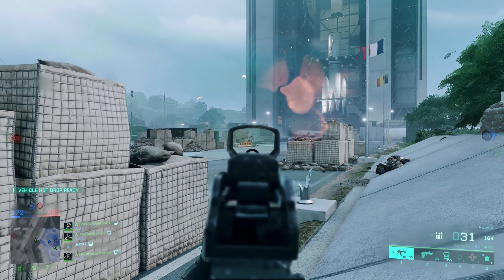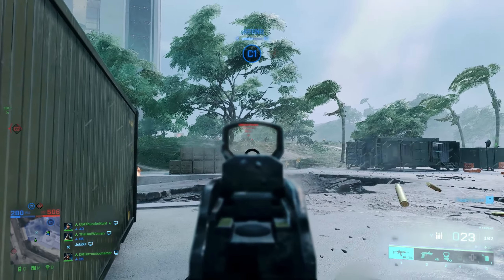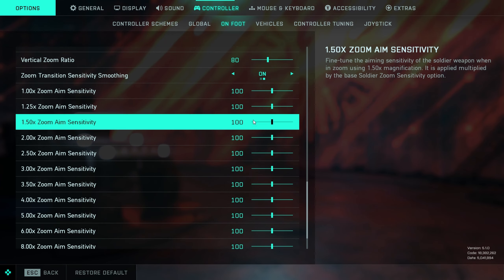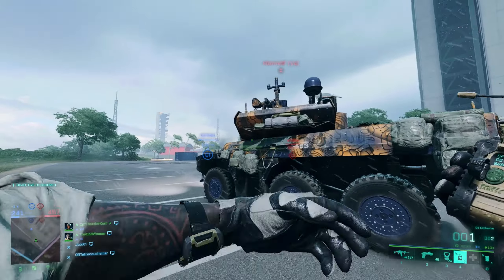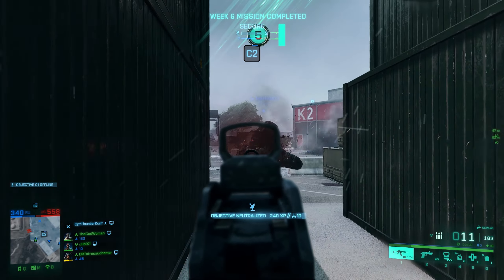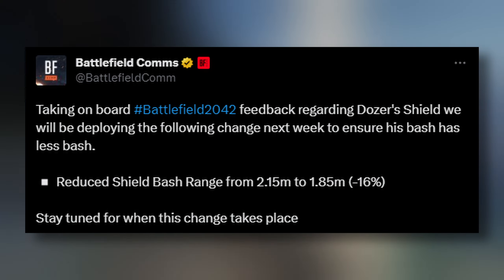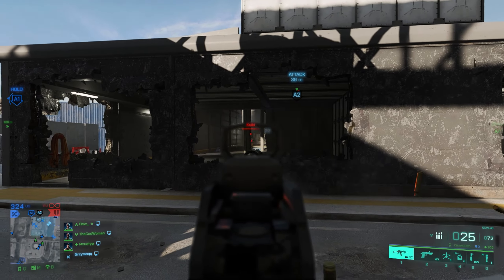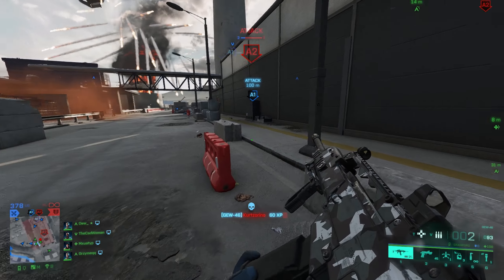New Update 5.1.1 with Dozer Nerf & Aim Sensitivity Fix for Battlefield 2042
Next week we will get a small update for Battlefield 2042 with a fix for the current aim sensitivity bug on PC and consoles, and a change to the bash range of Dozer's shield. In addition we will receive a fourth map for the event mode Control.

00:00 Intro
00:11 ADS Sensitivity Bug Fix
01:42 Changes to Specialist Dozer
02:53 New Event Mode Map